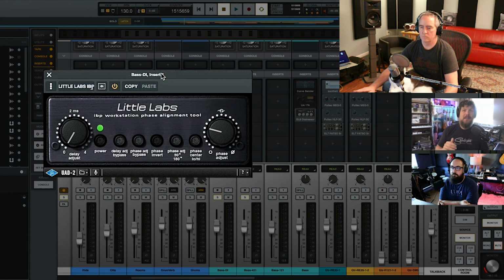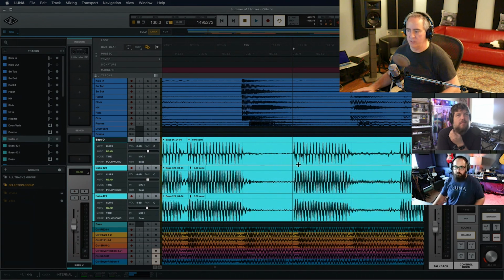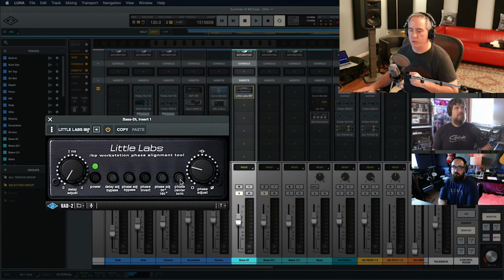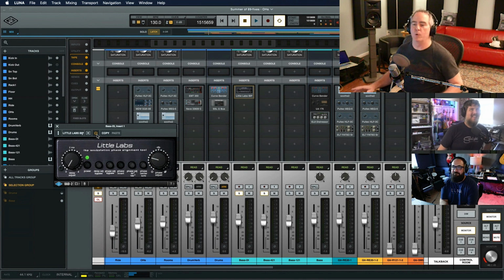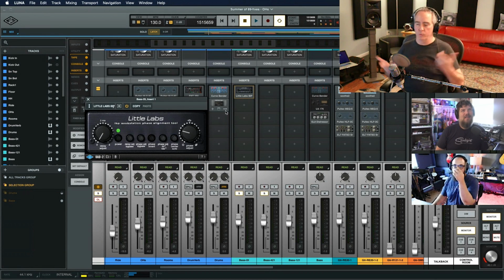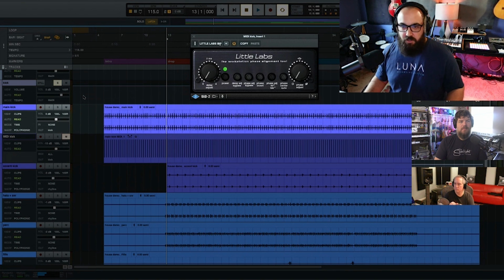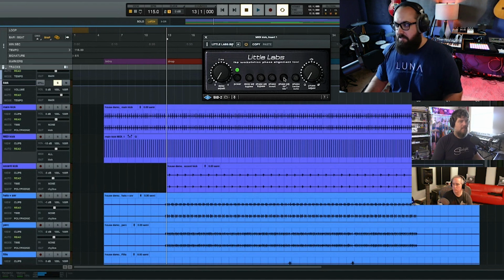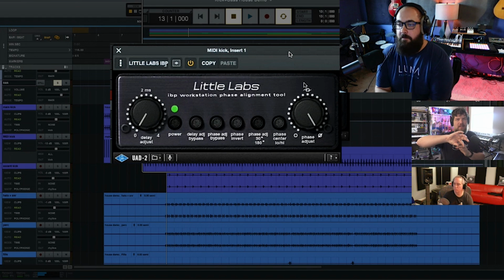Still Flipping Phase? Mix Better with Phase Rotation. – UA Live Clips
In this clip from UA Live, Drew and Matt demonstrate how the Little Labs IBP Phase Alignment Tool can transform the tone of recorded instruments and samples by making precise adjustments to phase.

Tune in on Mondays at 11am to join the crew and chat with the UA community!